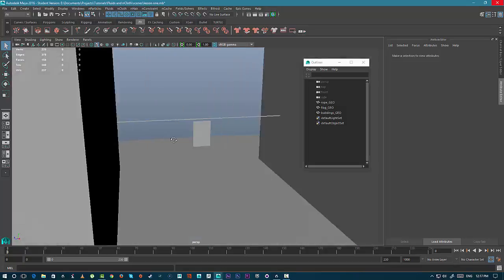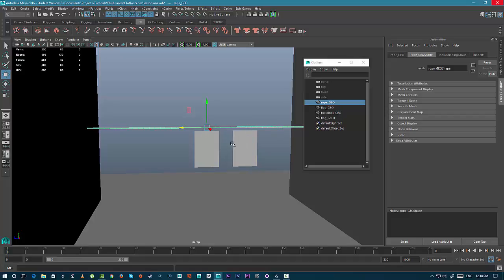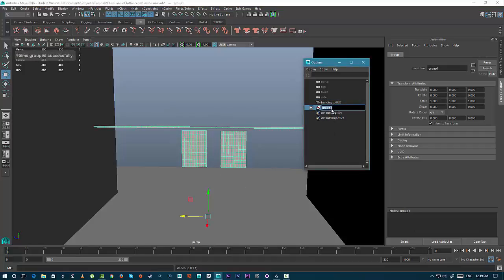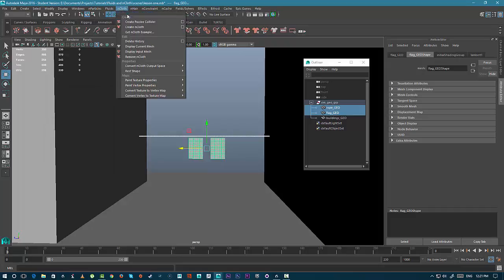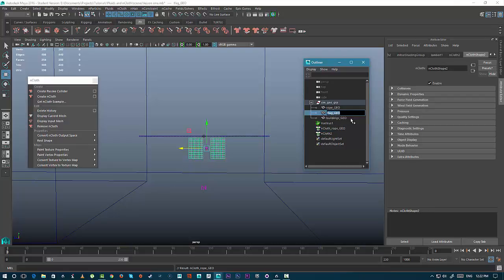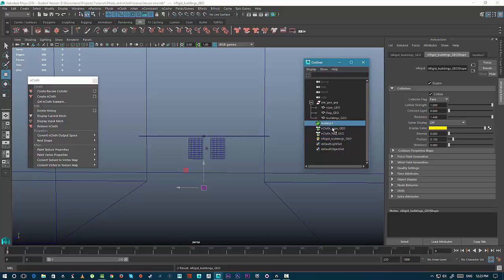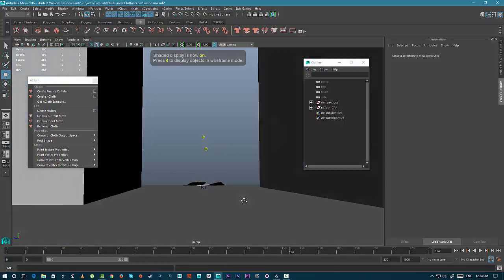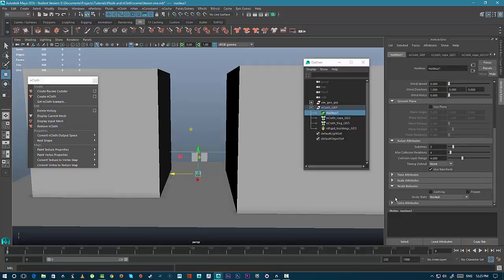fluids and ncloth part to lesson one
First steps